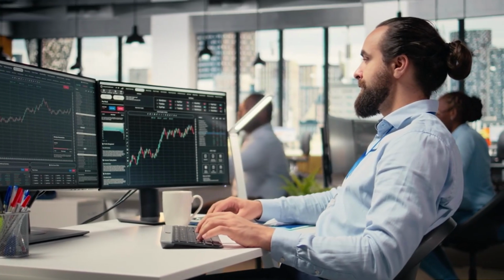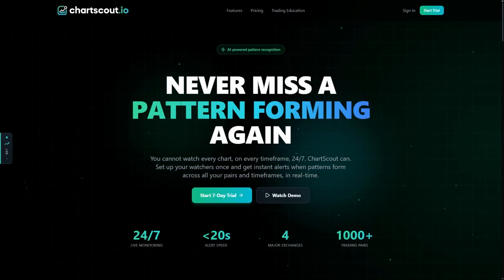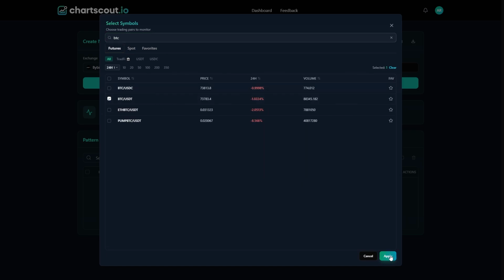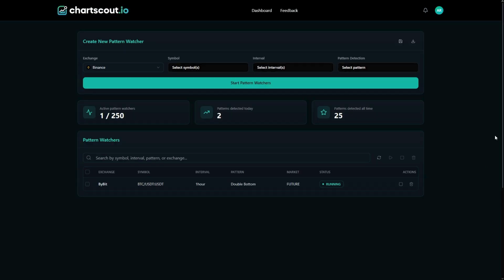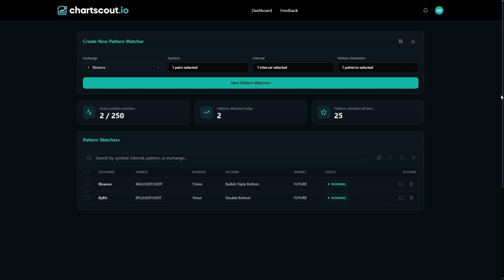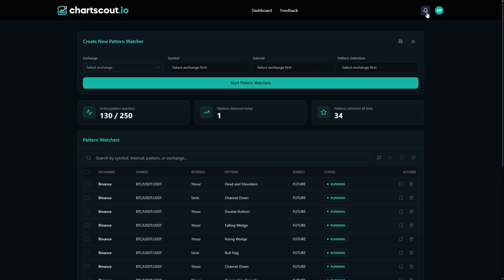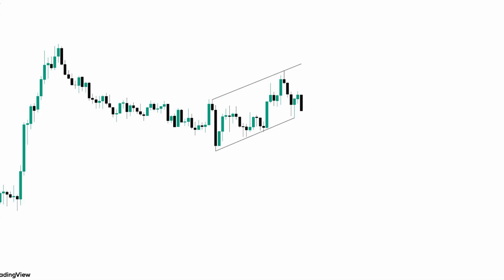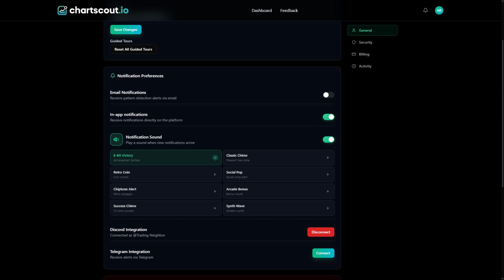Stop Watching Charts. Let This Scanner Do It For You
0:00 — Why traders miss perfect setups
1:09 — Inside the ChartScout dashboard
2:04 — Creating your first pattern watcher
3:15 — Scanning stocks, ETFs & commodities (TradFi)
4:04 — Adding a gold (XAU) watcher
4:29 — How pattern alerts actually look
5:36 — One-click jump to the market
5:57 — Validating the setup on TradingView (real analysis)
7:41 — Getting alerts via Discord, Telegram & email
7:50 — Free trial & how to test it yourself

Stop staring at charts for hours.

In this video, I show you how to automate your trading workflow using a powerful scanner that finds high-probability setups for you. Instead of manually searching across dozens of pairs and timeframes, you can let the tool do the heavy lifting — so you can focus only on the best opportunities.

I’ll walk you through:

How the scanner detects chart patterns in real time
My exact workflow using alerts and confirmations
How to avoid the biggest mistake traders make with pattern recognition
Real examples of setups found automatically

This is not about removing discretion — it’s about eliminating wasted time and improving consistency.

If you’re serious about trading smarter (not harder), this will change how you approach the charts.